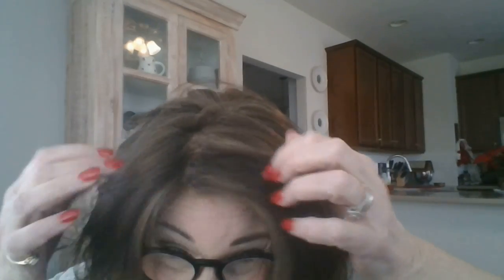My Favorite Wigs of 2018. Part One--The Bridge Wigs!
Hi Everyone and HAIRPY NEW YEAR!!!   In this video I'm simply showcasing my favorite Bridge Wigs from 2018.  What's a bridge wig?  It's the wig that isn't budget yet doesn't cost thousands of dollars. It bridges the gap between those two types--budget and luxury.
Anyway, Jamison by Estetica Designs is my absolute favorite wig of all time.  My favorites include

Jamison by Estetica Designs--R12/26H
Finn by Estetica Designs--Shade Caramel Kiss
Violet by Estetica Designs-R14/26H
Brooklyn by Estetica Designs-R6/28F

Hayden by Henry Margu-7H
Kendall by Henry Margu-626H

Isla by Tony of Beverly-Rooted Sandstone

Chloe by Envy Wigs--Chocolate Cherry

Alice by Uniwigs LaVivid Collection--Almond Frost

These are also mature-woman friendly wigs!